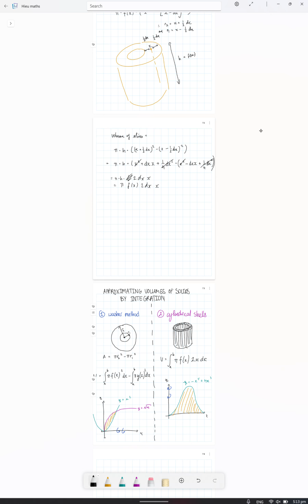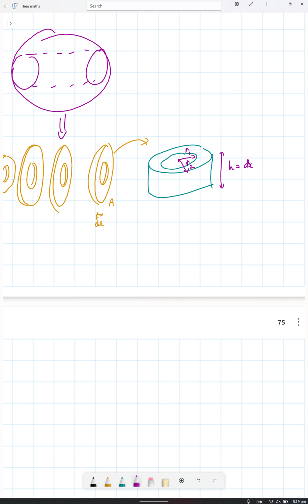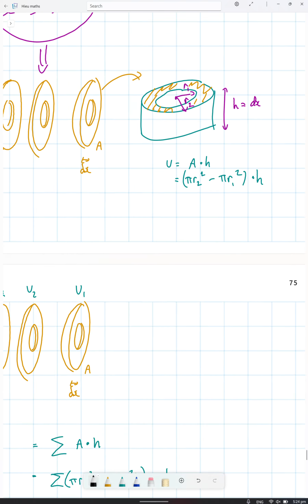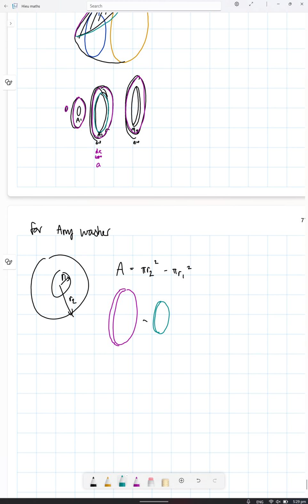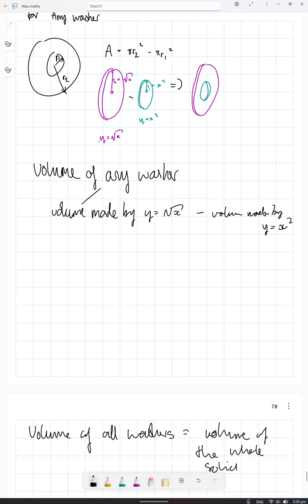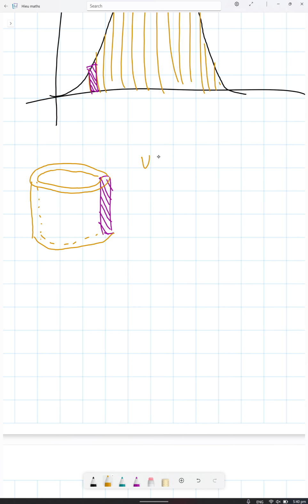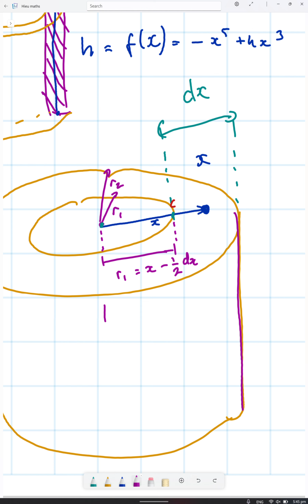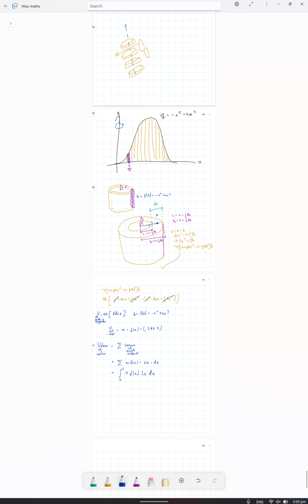Volume with integrations pt. 2: washer method and cylindrical shell method